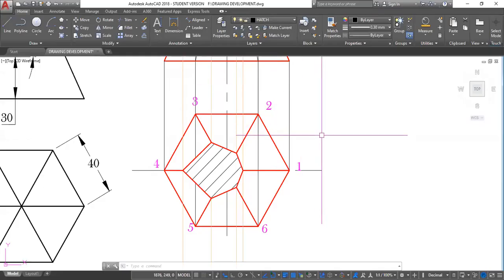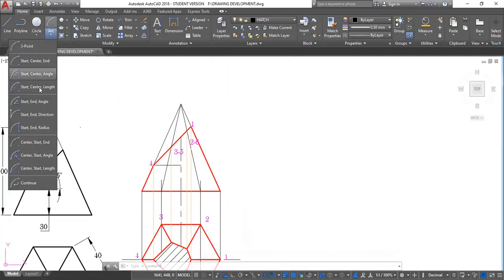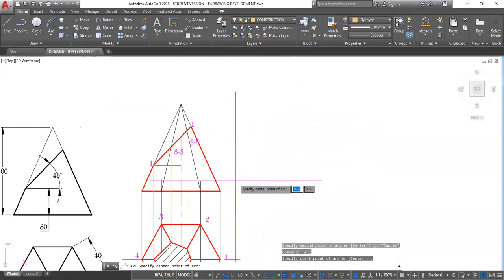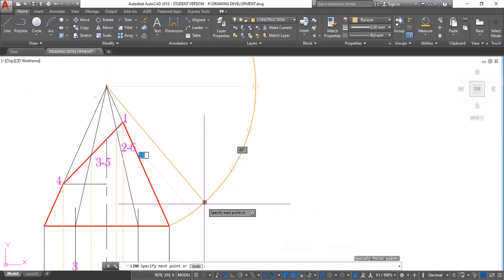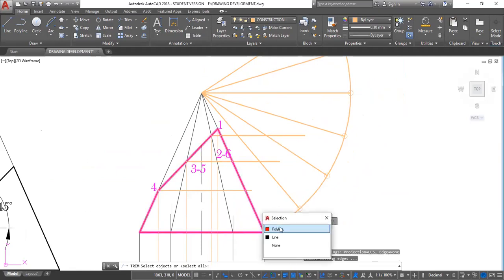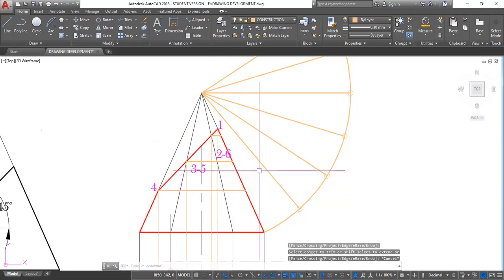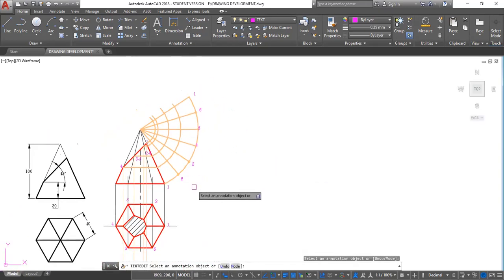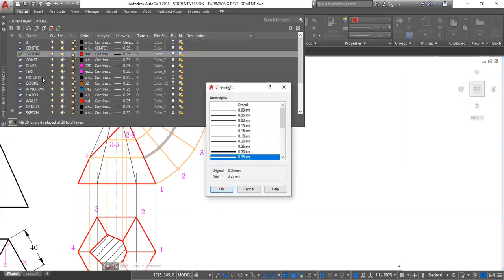To Draw the Development of a Truncated Hexagonal Prism in AutoCAD PT -2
This video shows how o Draw the Development of a Truncated  Hexagonal Prism in AutoCAD